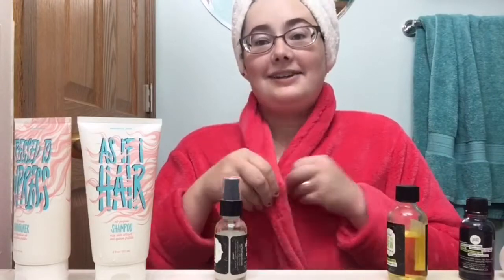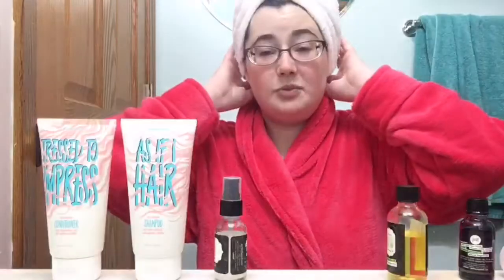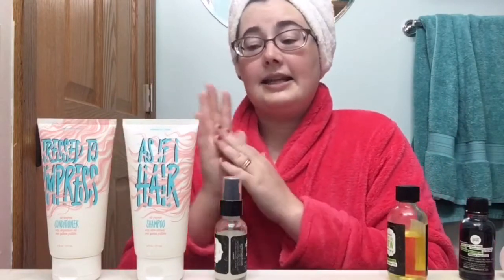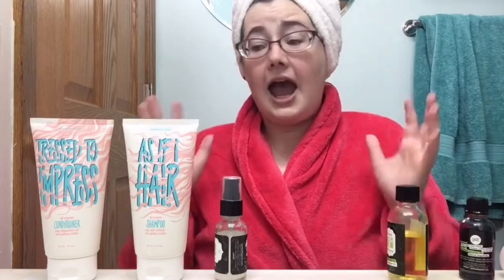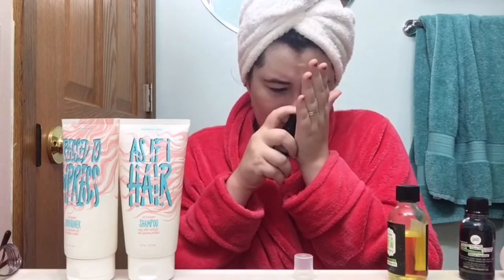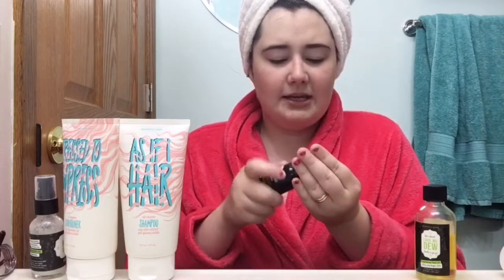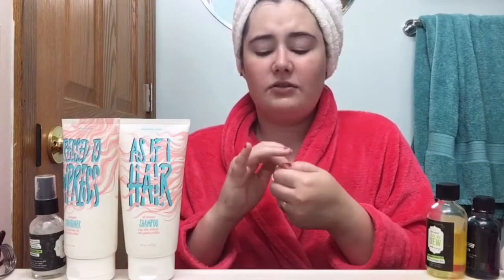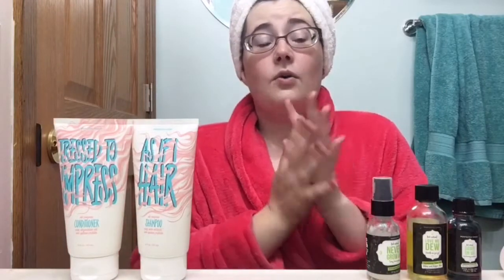Part 1: As If I Hair and Tressed to Impress Perfectly Posh Shampoo and Conditioner Product Review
If you would like to purchase your own As If I Hair and Tressed to Impress you can purchase them through this

This power duo shampoo and conditioner use quinoa protein to strengthen hair!  Featuring a delicious scent some say is bubble gum, some call citrusy, and others call pomegranate, these will clean your scalp and hair while moisturizing and fortifying your gorgeous locks!

This isn't hands down the best shampoo and conditioner I have used to date and I have used A LOT of shampoos and conditioners!  My hair is wavy and thick so finding Product skin that moisturize and do not weigh down my hair is a hug even problem for me... until now!

What do you think?  Is it worth a shot to try?  I think so!